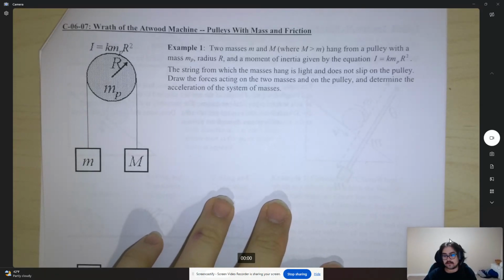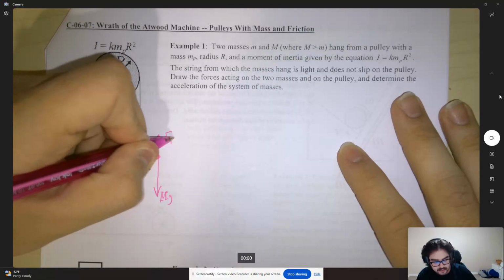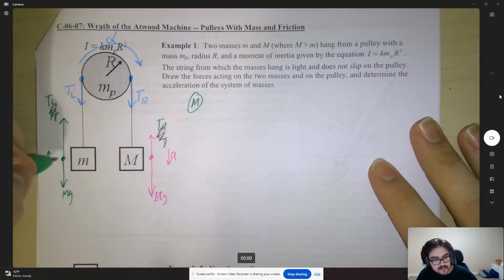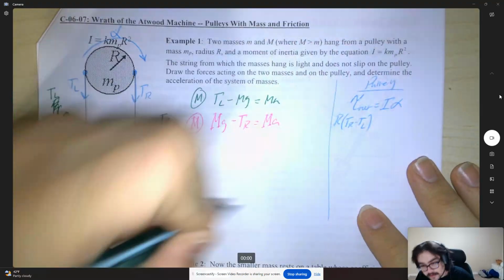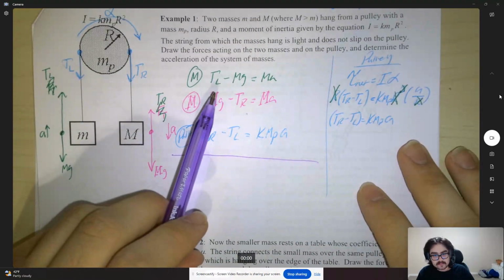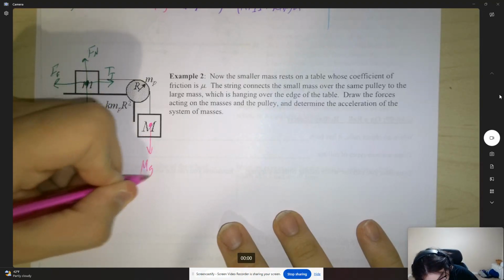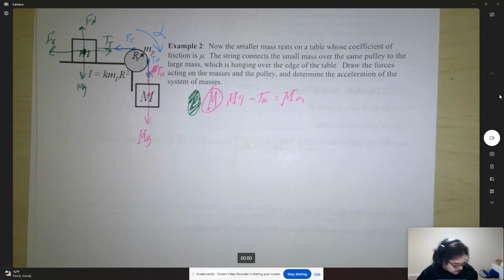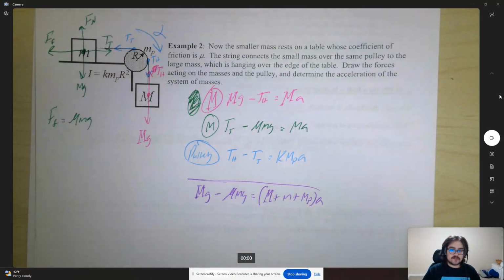C-06-07: Pulleys with Mass and Friction